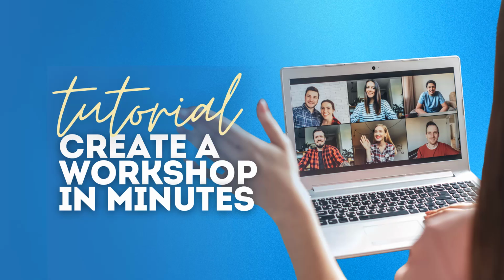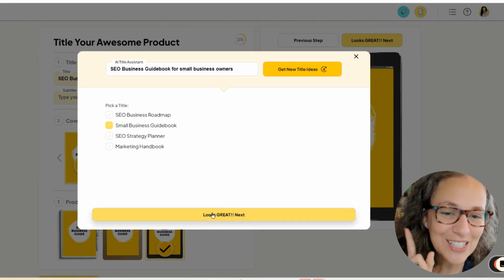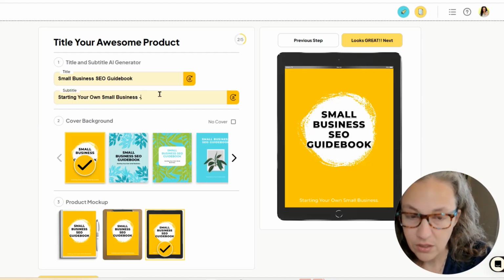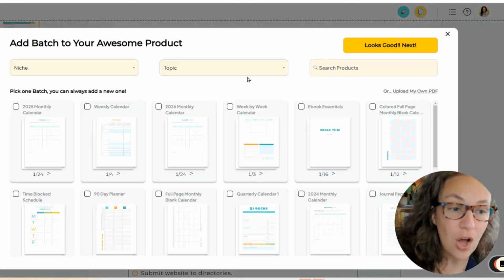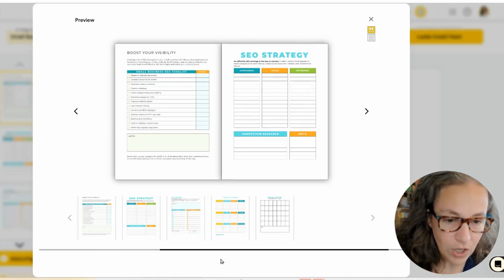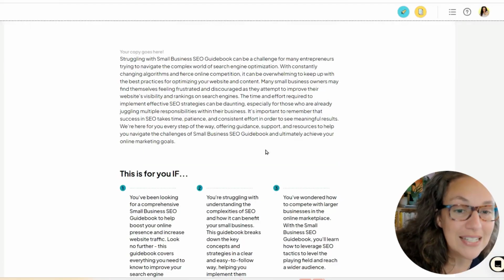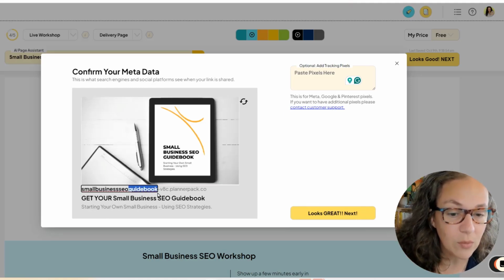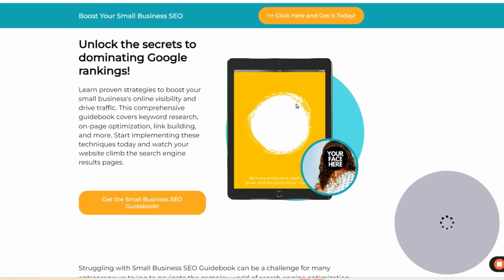Create a workshop in minutes with Pagewheel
In this tutorial, we will show you how to create a workshop in mere minutes, create a handout to match the topic, create the landing page, the thank you page, and the emails—hook it all up—and have it ready to promote!